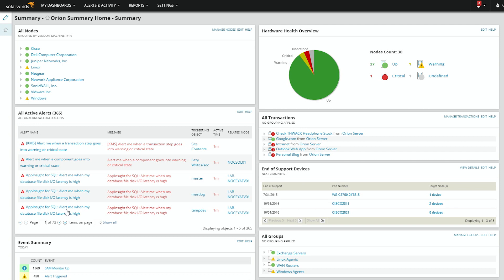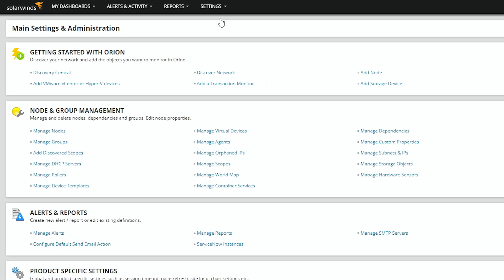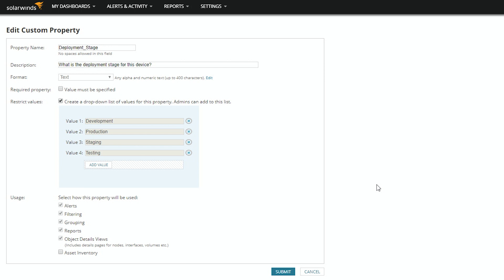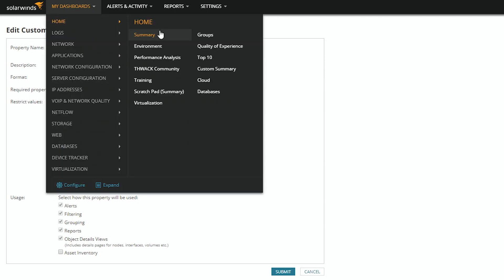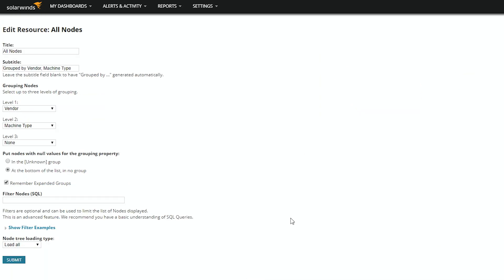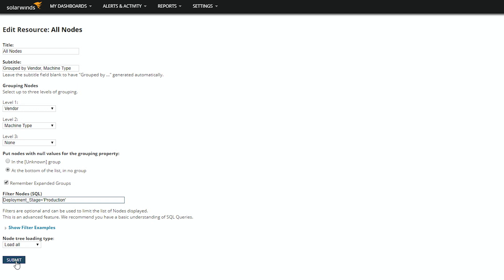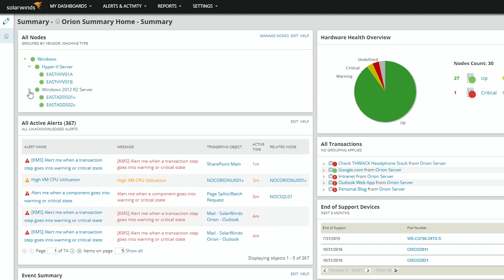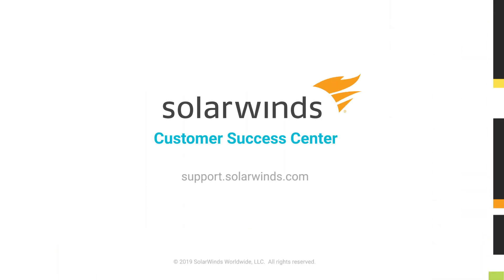How to Use Custom Properties to Filter a Widget or Resource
Use custom properties to filter Orion® Platform widgets.

The SolarWinds® Orion® Platform is a powerful, scalable infrastructure monitoring and management platform designed to simplify IT administration for on-premises, hybrid, and software as a service (SaaS) environments in a single pane of glass.